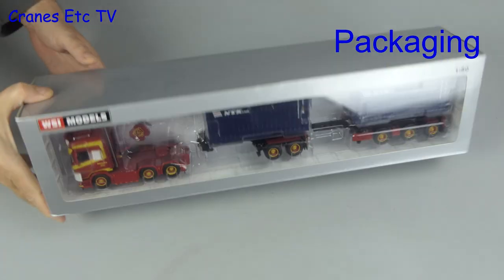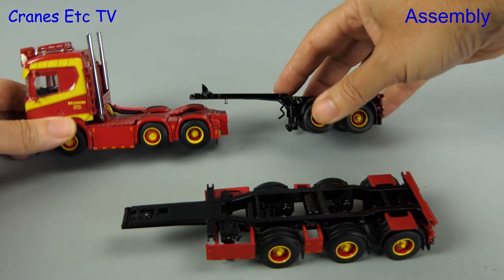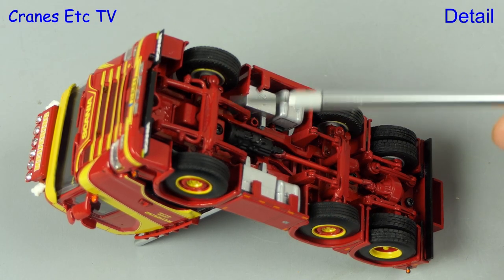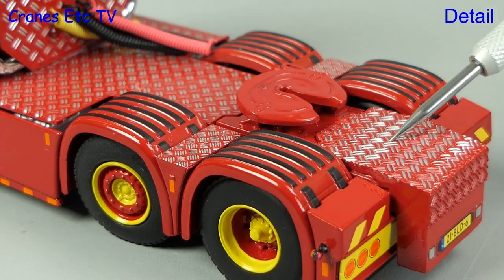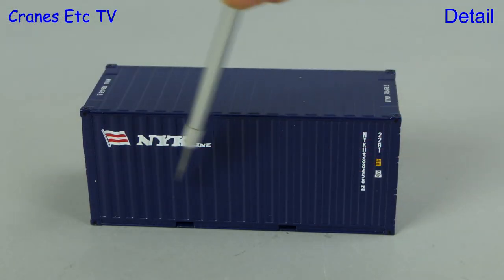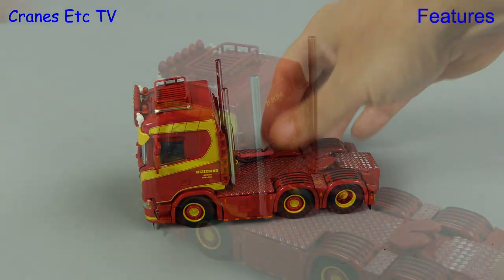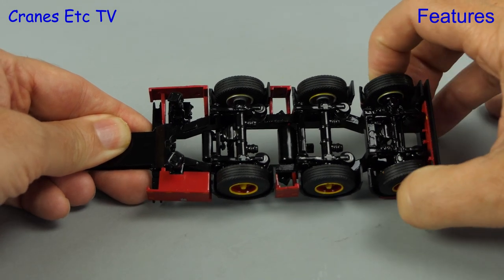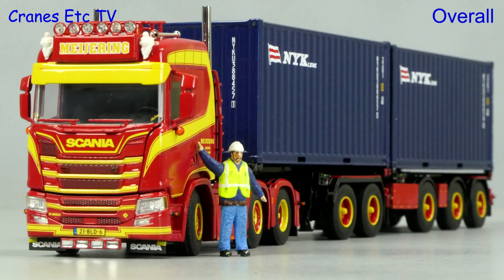WSI Scania R + 2Connect Combi 'Meijering' by Cranes Etc TV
This is the Cranes Etc TV review of WSI Model's 1/50 scale model of the Scania R 6x2 with 2Conect Combi 2+3 in the colours of Meijering Transport.  The model number is .